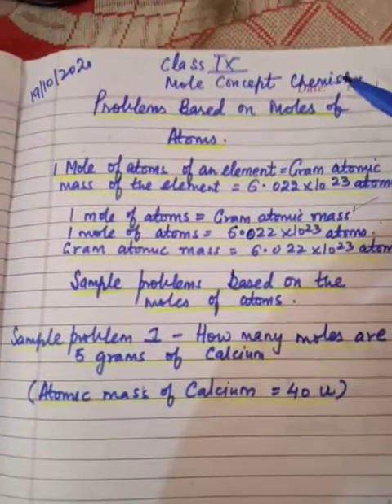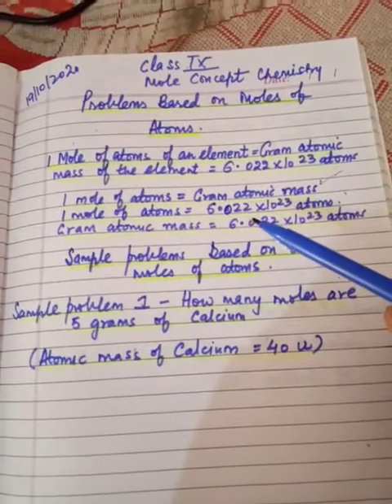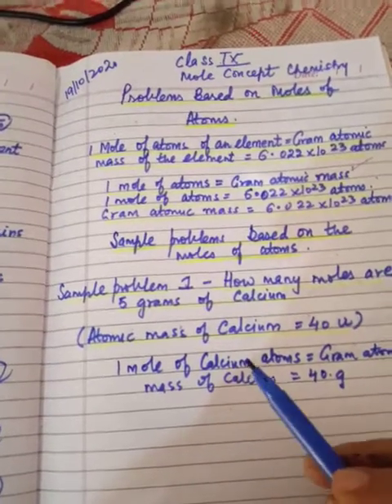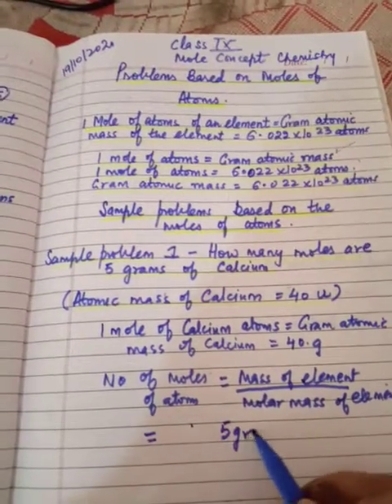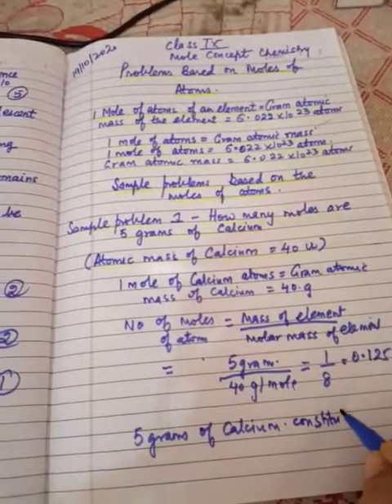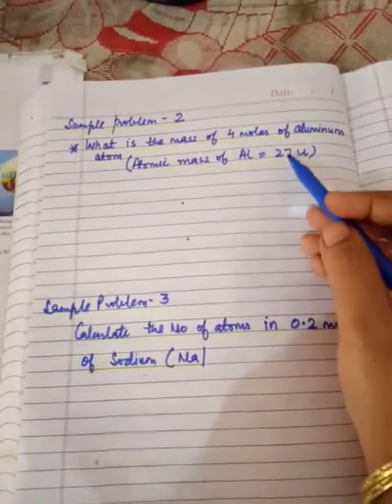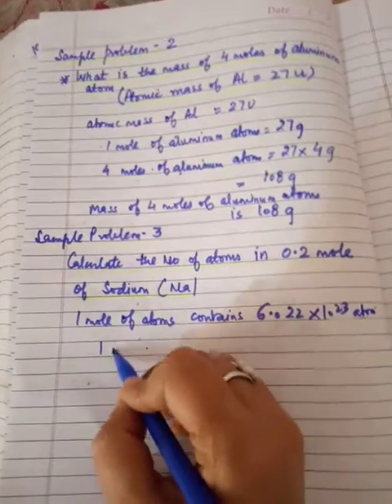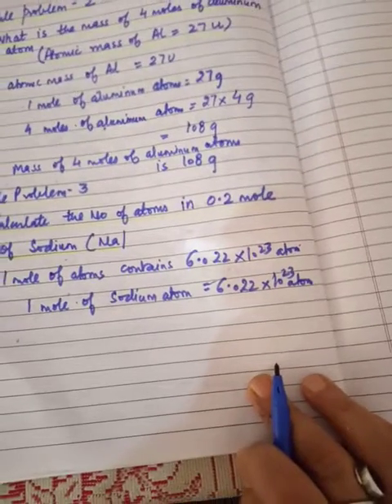CHEMISTRY CLASS IX Problems based on Mole of Atoms.